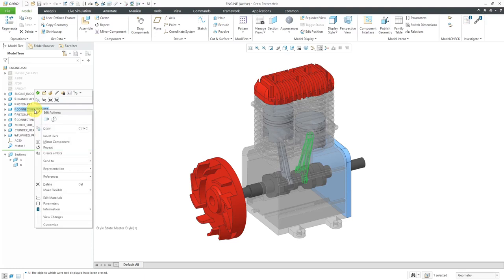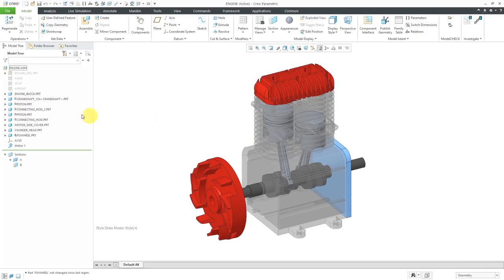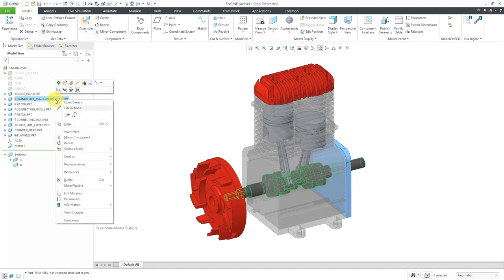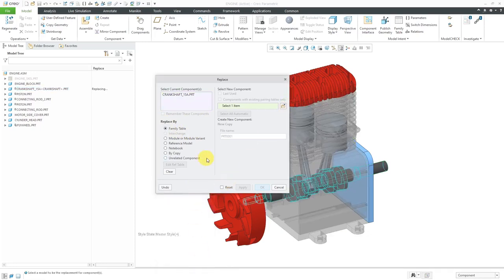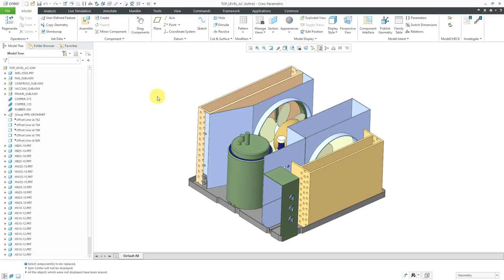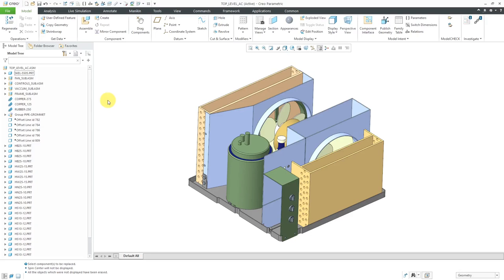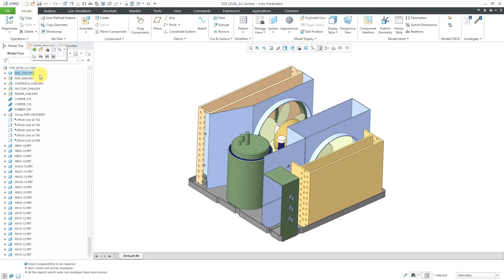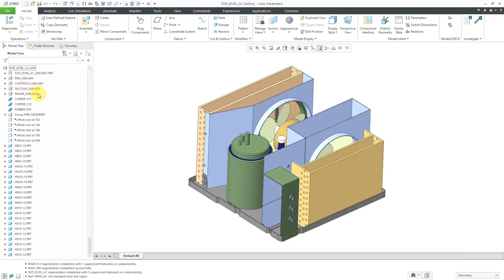Creo Parametric - Replace By Copy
This Creo Parametric tutorial shows the three uses for the Replace By Copy command.

Thanks,
Dave